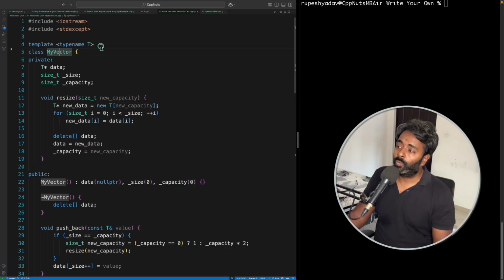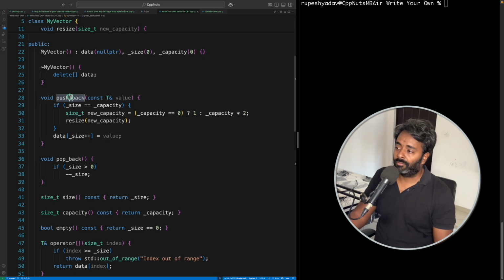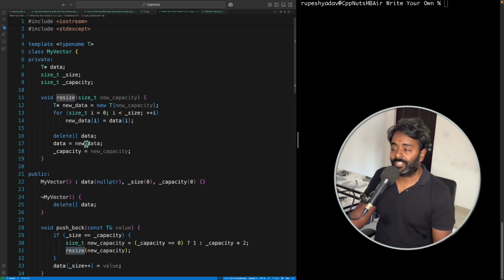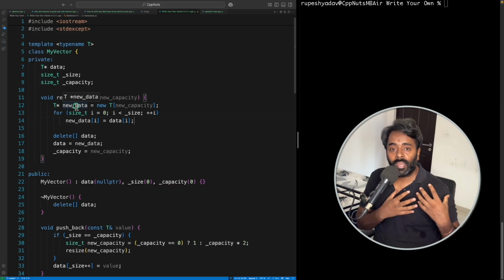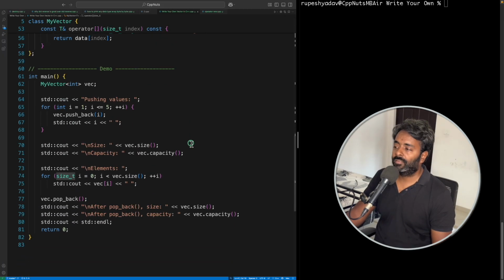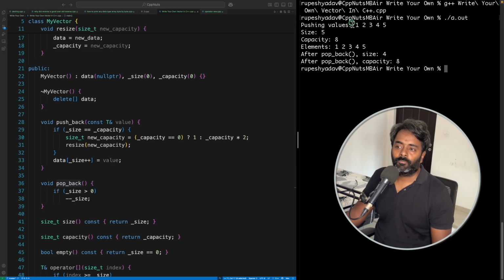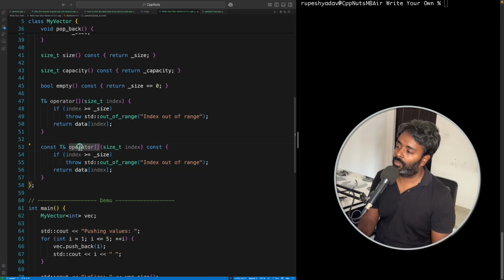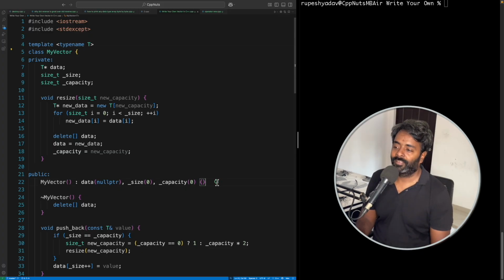🔥 Build Your Own std::vector in C++ | Complete Dynamic Array Tutorial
In this video, we build a simplified version of C++'s `std::vector` from scratch! 🚀
You'll learn how dynamic arrays work internally, how to manage memory, and how to implement core functions like `push_back`, `pop_back`, and indexing.

👨‍💻 Perfect for C++ beginners, data structure learners, and those preparing for interviews.

✅ Topics Covered:
- Dynamic memory allocation
- Class design in C++
- Vector growth logic (resize strategy)
- Operator overloading
- C++ pointers and destructors

⏱️ **Timestamps:**
00:00 – Channel Introduction
00:05 – Introduction
00:41 – Class Structure Overview
02:38 – push_back, pop_back & resize Explained
05:00 – Demonstration in `main()`
06:47 – Final Thoughts

📌 **Suggested Next Watch**:
"How std::string works internally"
🔗 [Add link here when available]